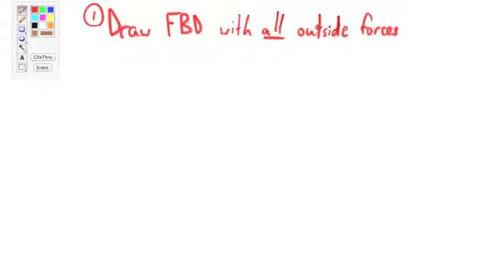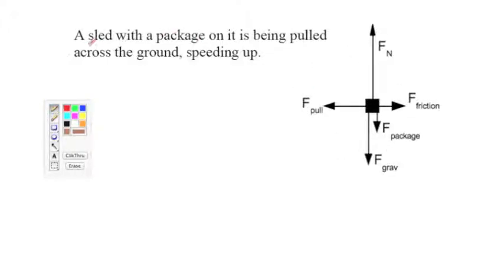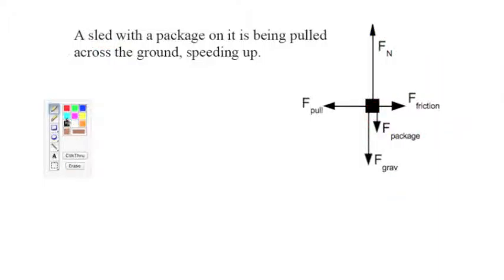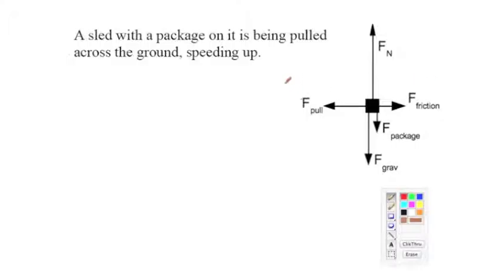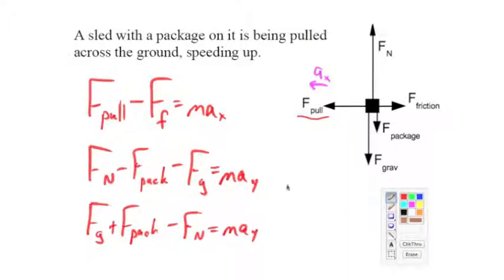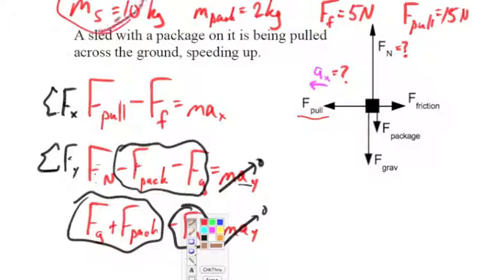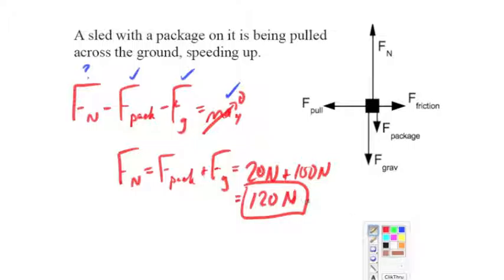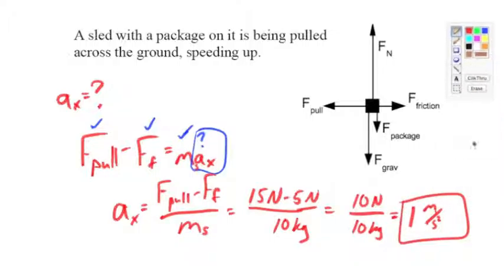Force Diagrams and Equations